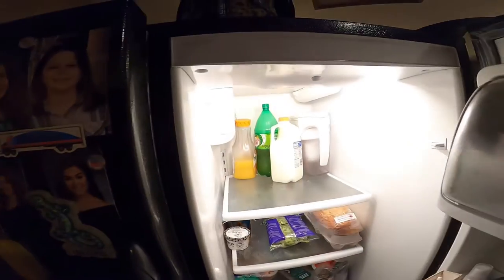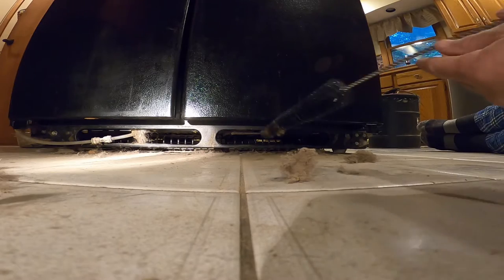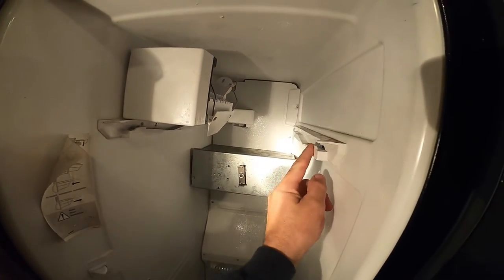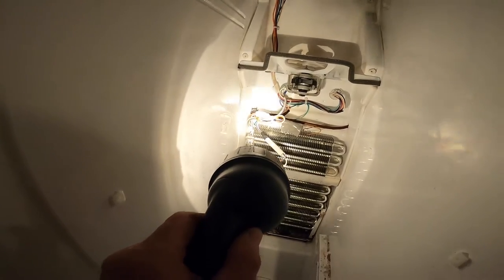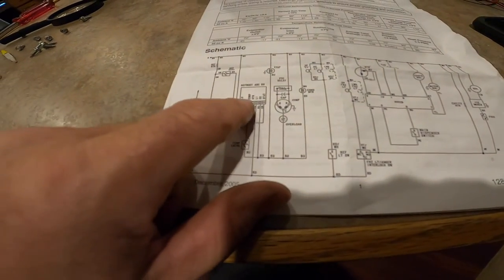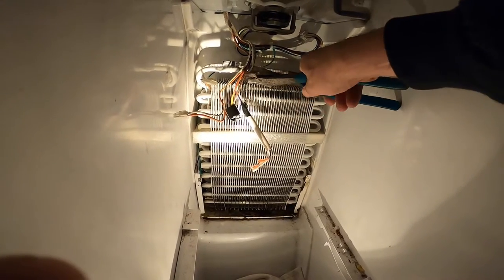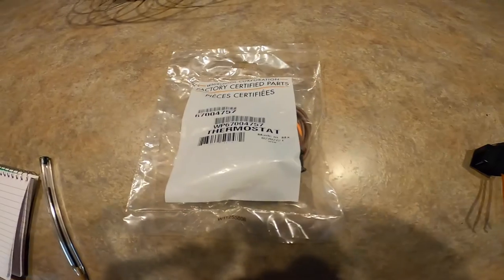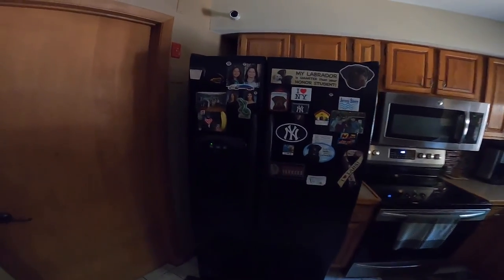Maytag Refrigerator not cooling like it should.(Easy fix)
This video will show an easy DIY diagnostic and fix of a refrigerator that is not cooling properly.